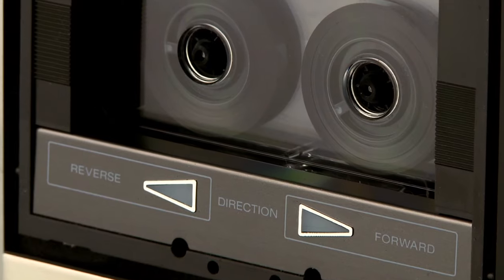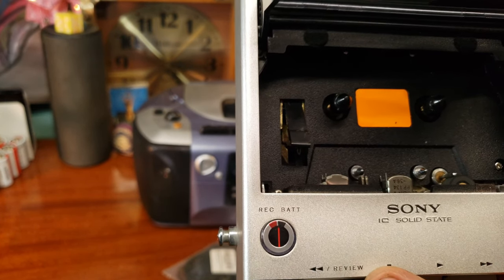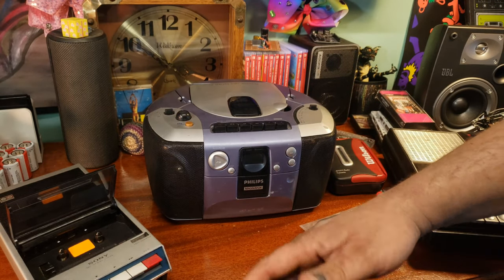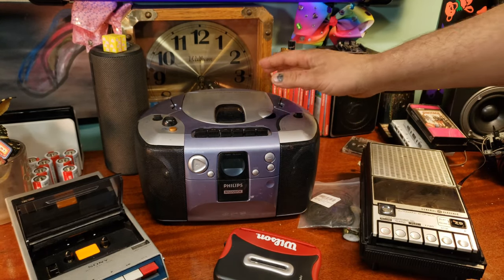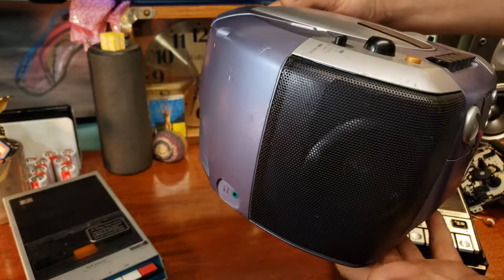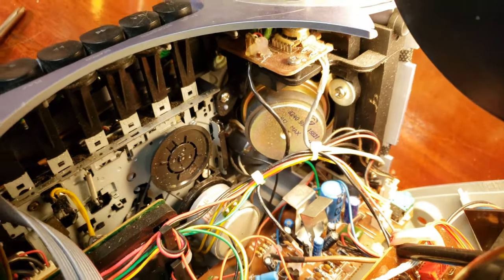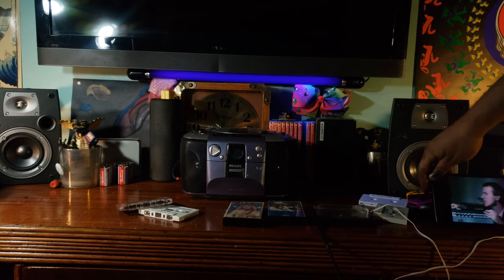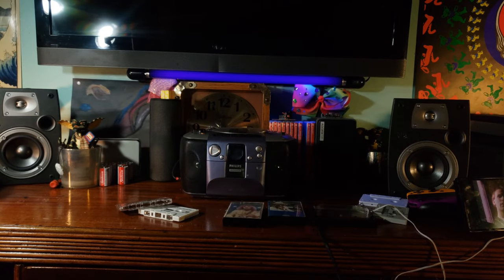What To Look For When Buying A USED Cassette Player.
If you are new to cassettes or old, check out this video for some tips and tricks!